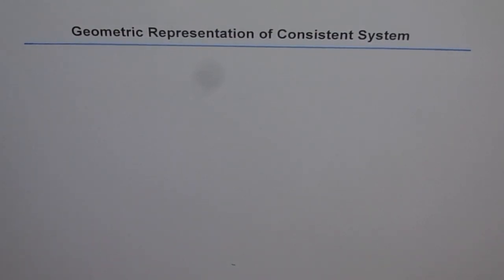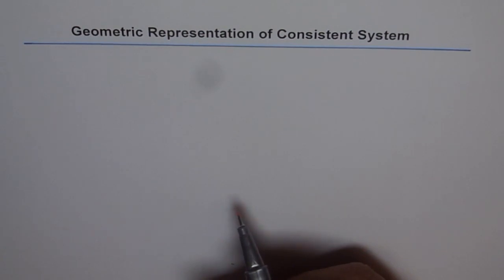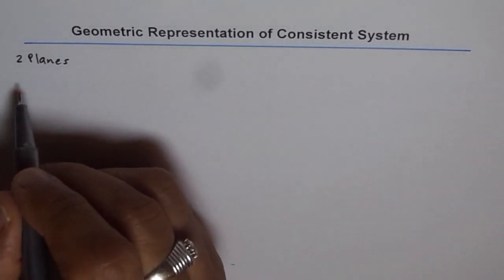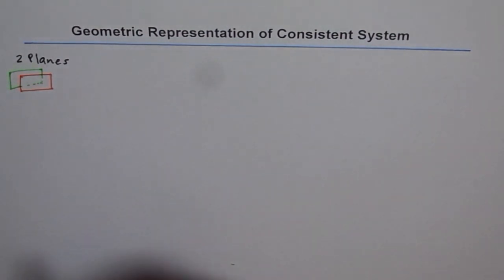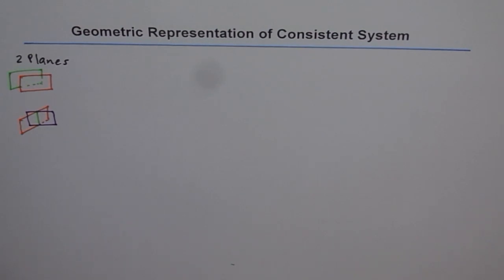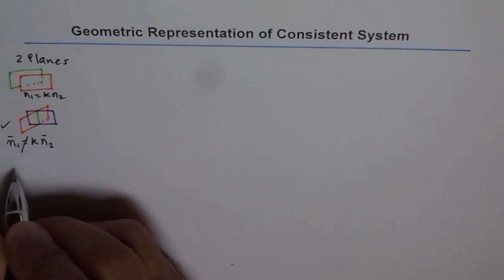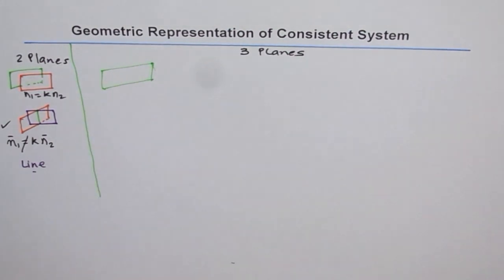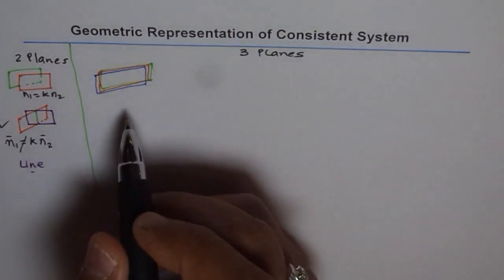Geometric Representation of Consistent Planes Vectors MCV4U - EDEXCEL - GCSE